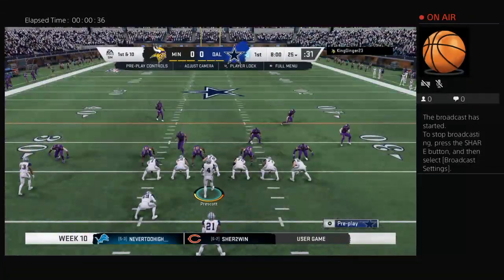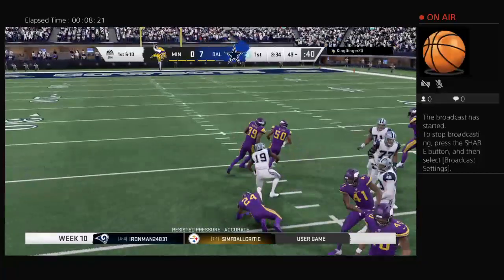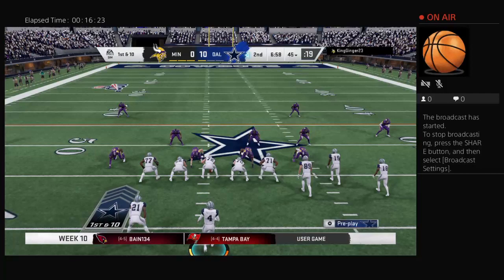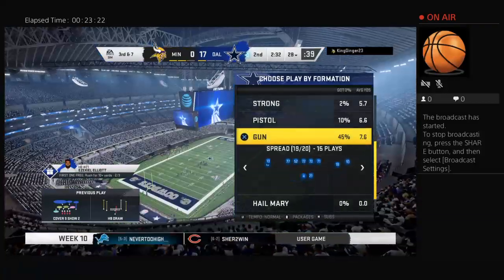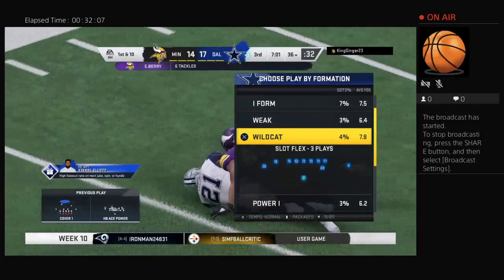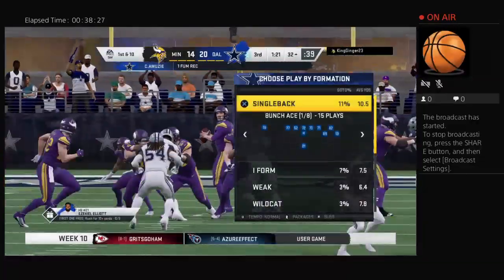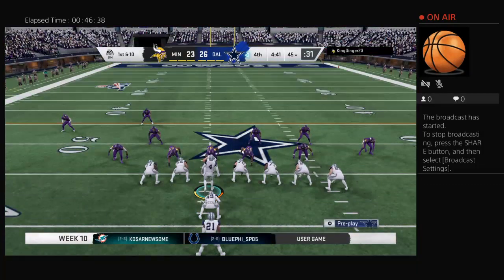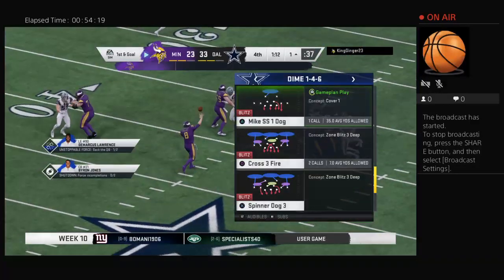tagers23's Live PS4 Broadcast